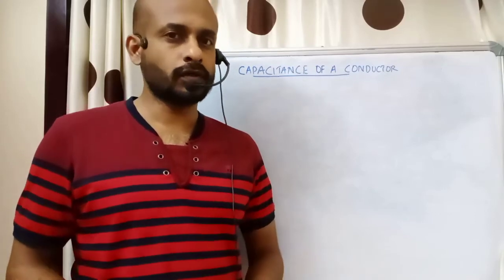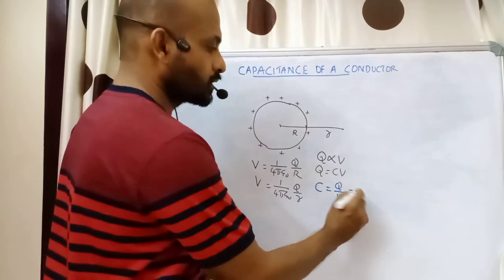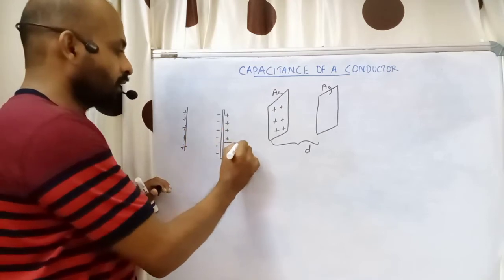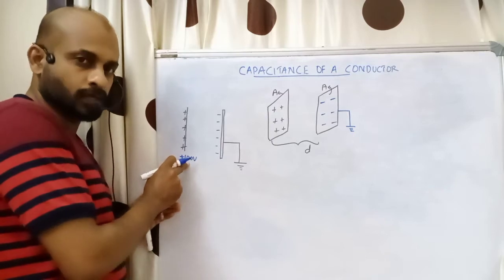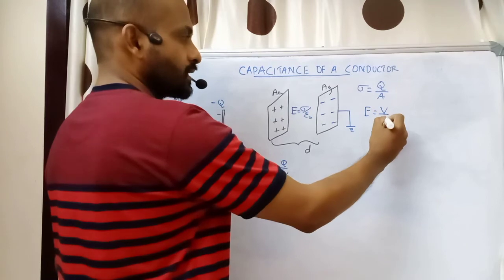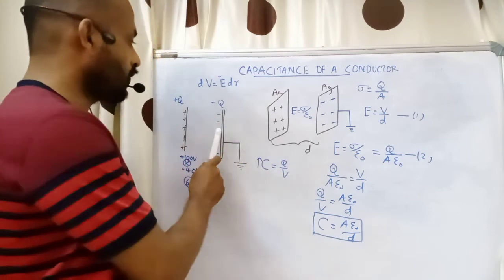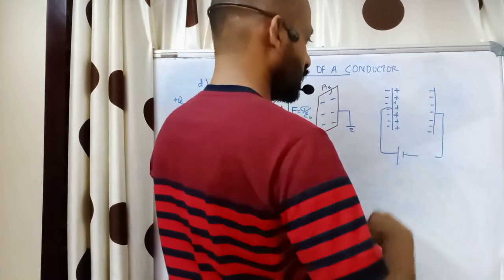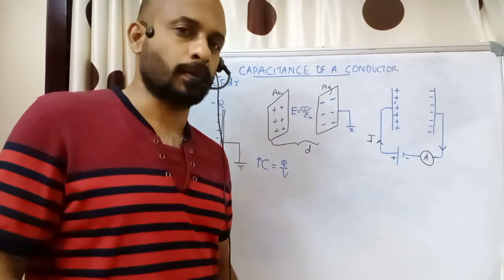Capacitance-principle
Electric Potential